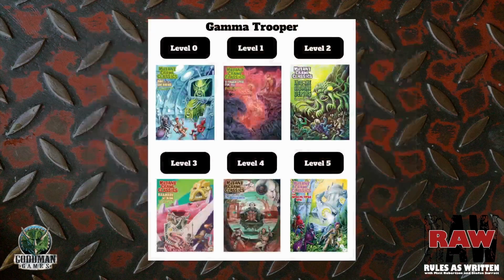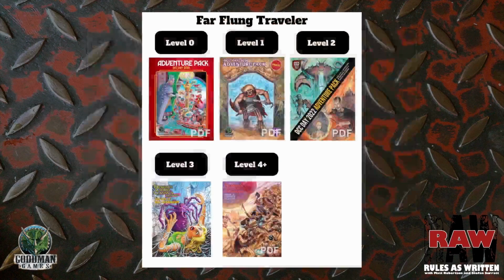Mutant Crawl Classics Adventure Paths! -- Rules As Written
Scheduling was a little rough for this episode, so Stefan Surratt is here to give you a few different adventure paths to take your players on the best science-fiction campaigns of their lives.

You can find all of these modules and more on the Goodman Game store!

Originally aired on Twitch on June 26, 2023.